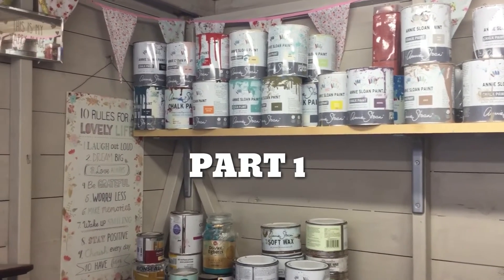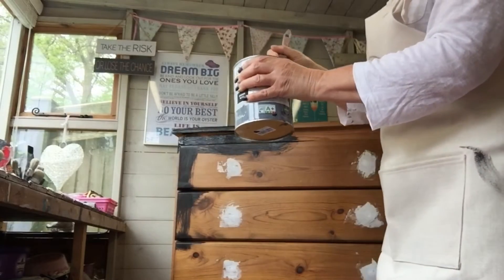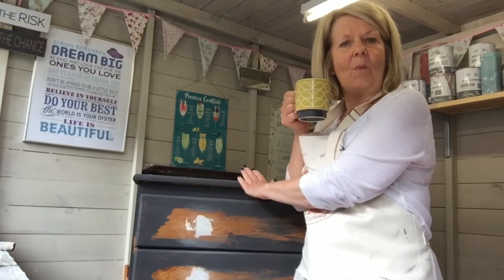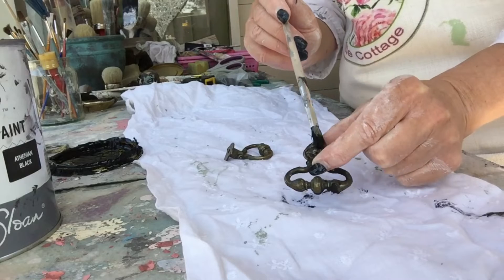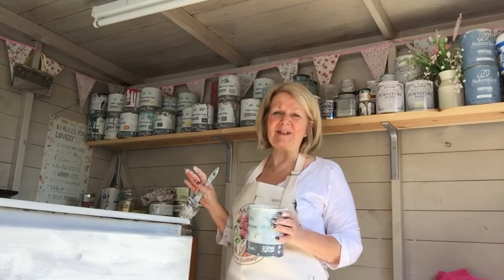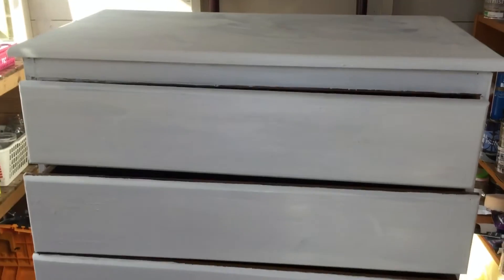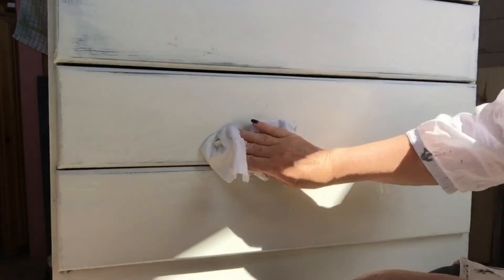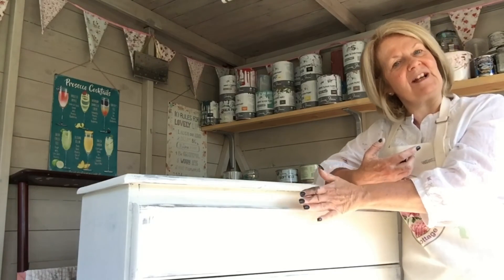Old Drawers to New ! with Annie Sloan Chalk Paint